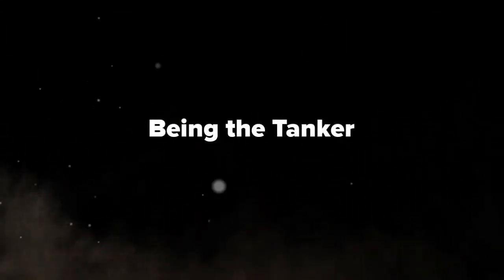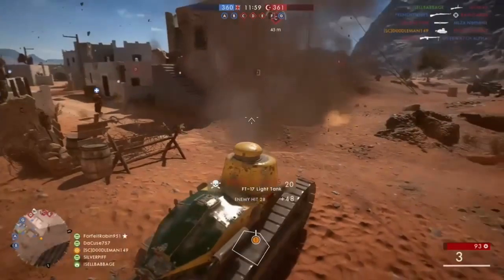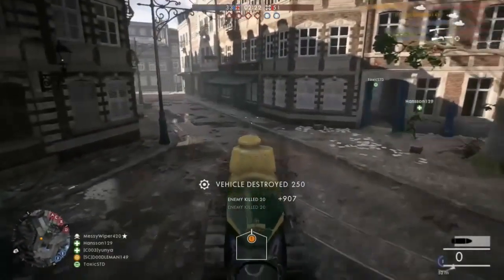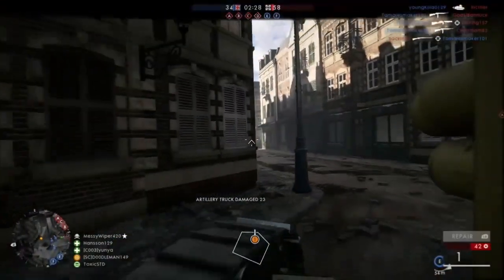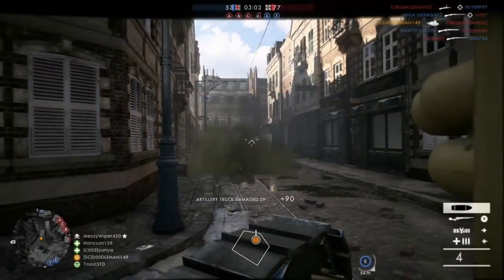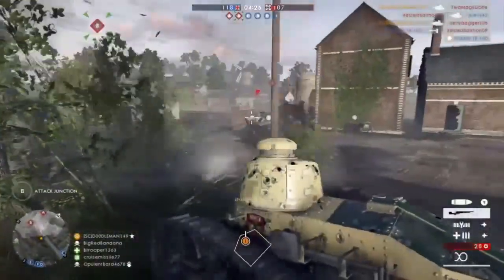[SC] Battlefield 1 Play Your Class: Tanker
Learn a tip or two about tanking in Battlefield 1 from the leader and founder of SkullCrushers, D00DLEMAN149.